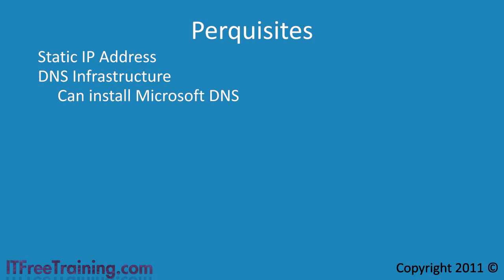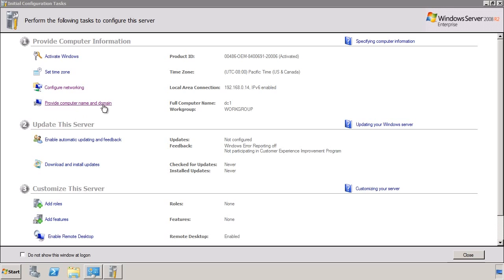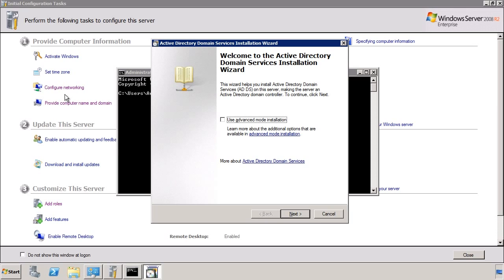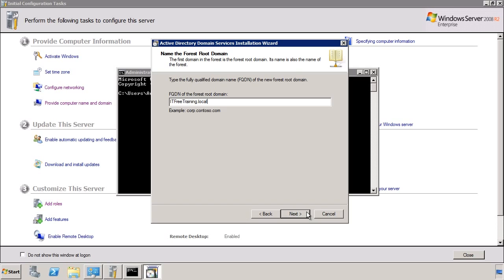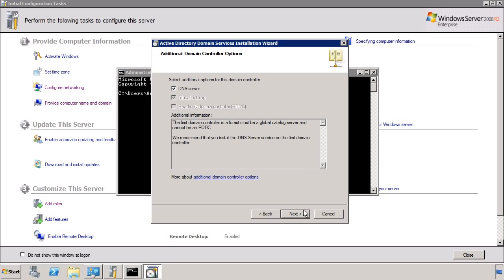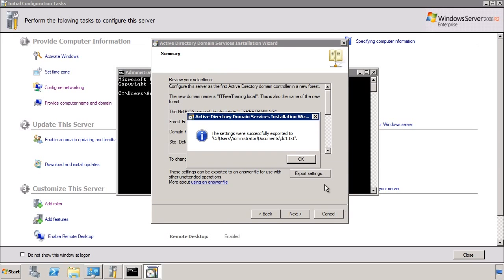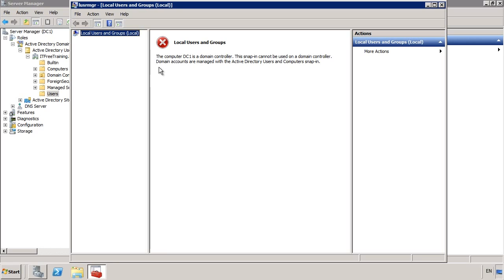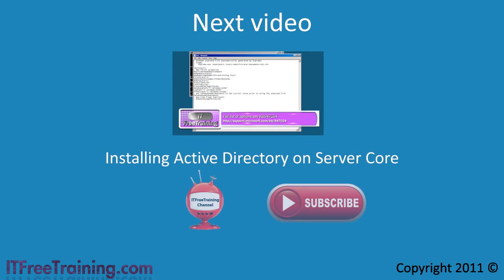Installing Active Directory Window Server 2008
Installing Active Directory on Window Server 2008